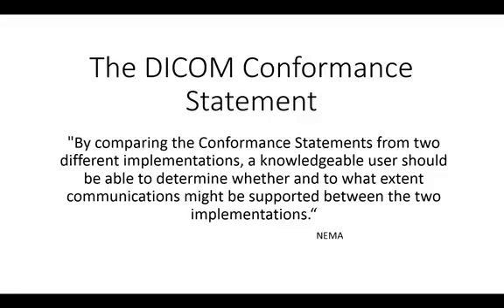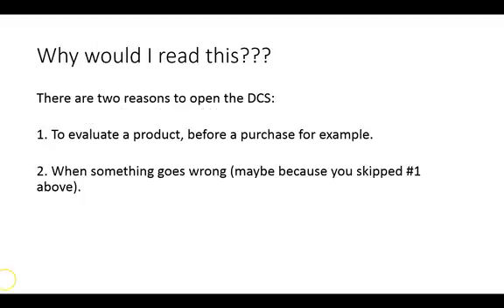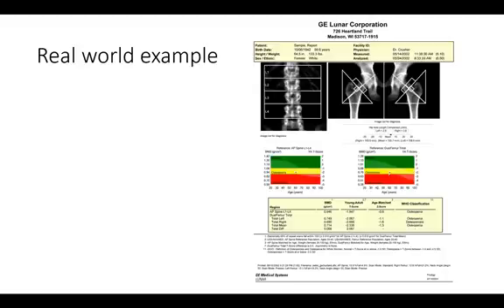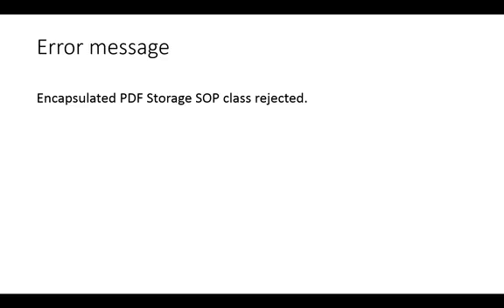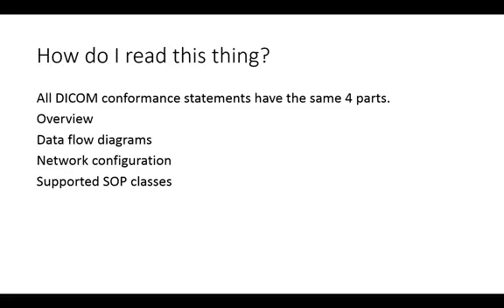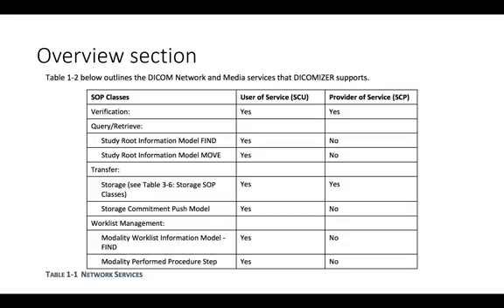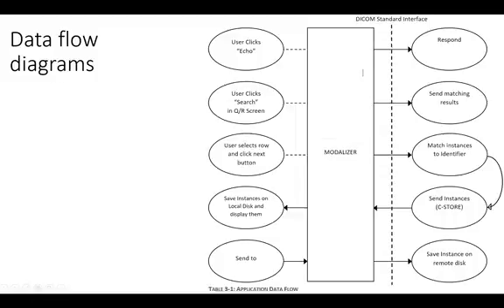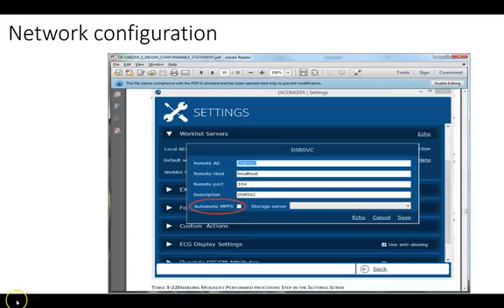DICOM Conformance Statement overview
An overview of how to interpret the DCS.